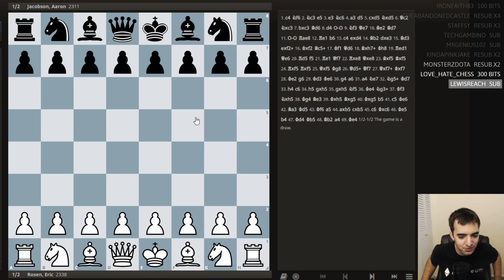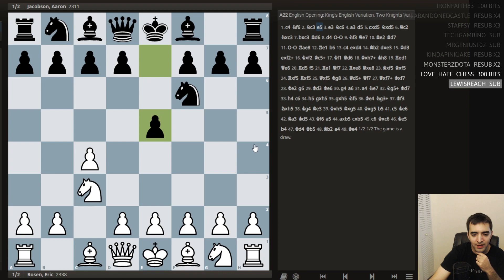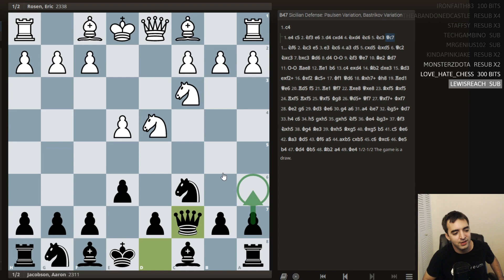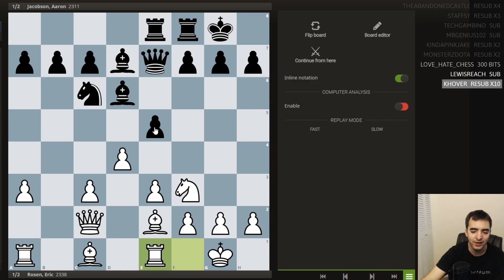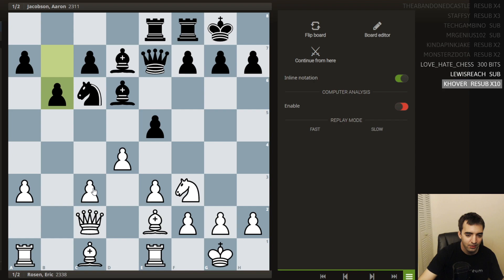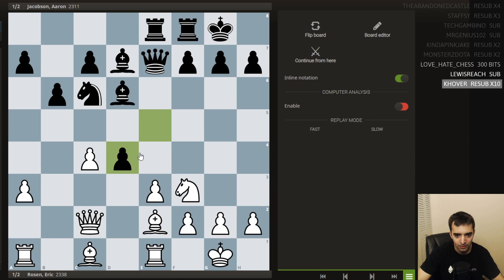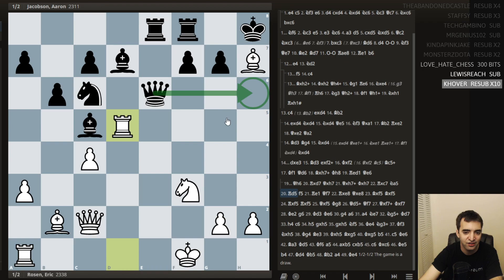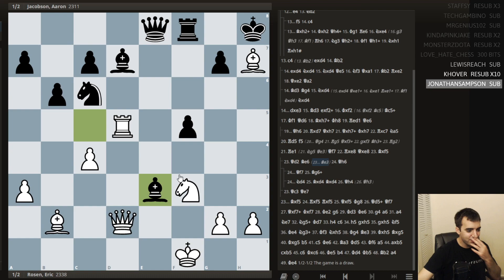IM Eric Rosen vs FM Aaron Jacobson | English Opening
In this video, I analyze my round 1 game against FM Aaron Jacobson from the 2019 St. Louis Norm Congress.

Thumbnail photo by Austin Fuller for the Saint Louis Chess Club